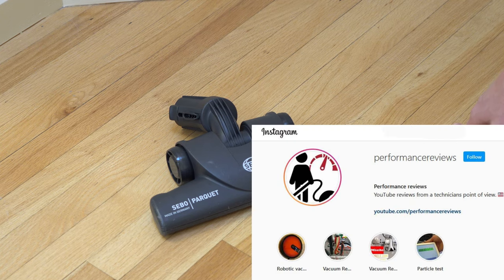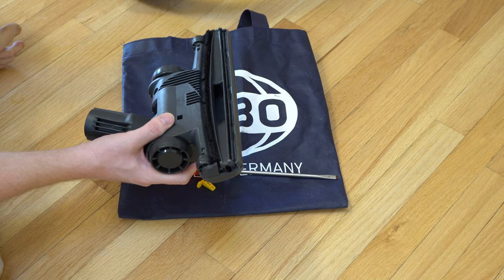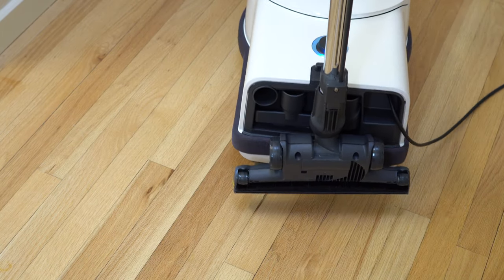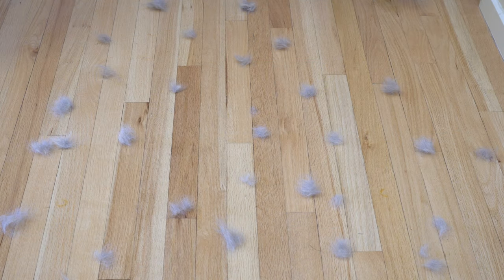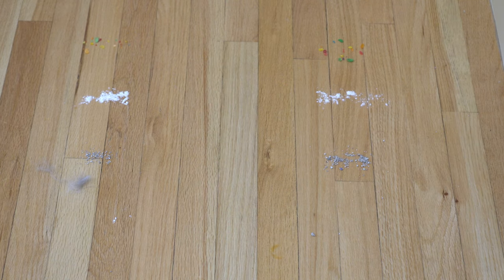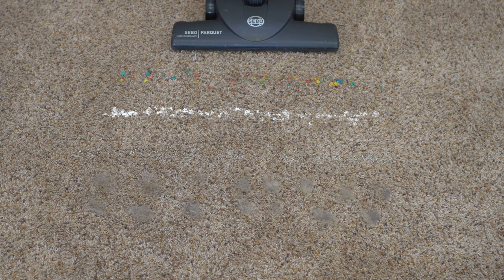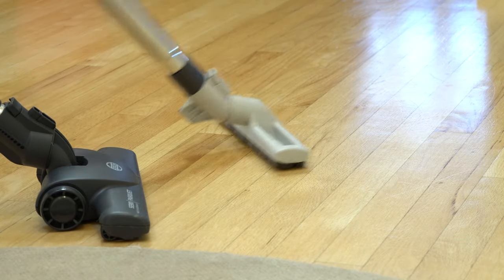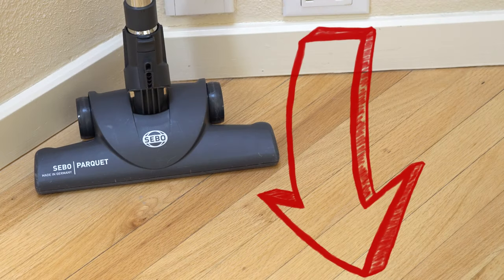SEBO Parquet Hard Floor Vacuum Attachment Review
SEBO Parquet 7200GS Hard Floor Vacuum Attachment Review
One of the best pet hair wood floor tools.

Get This SEBO Vacuum Attachment Here: